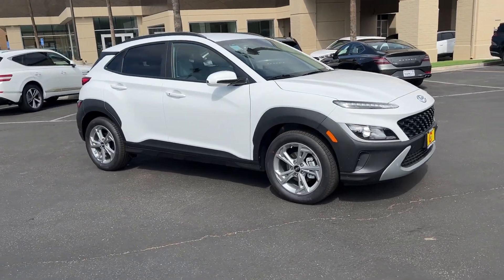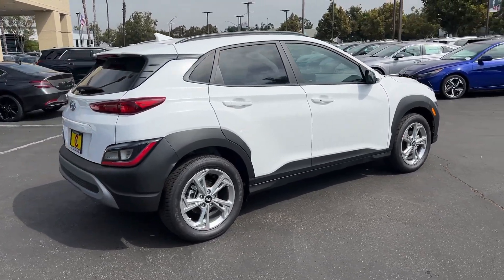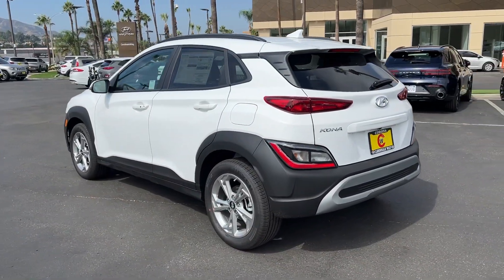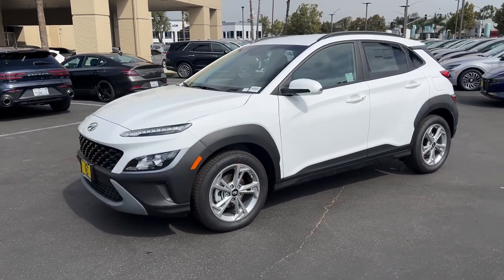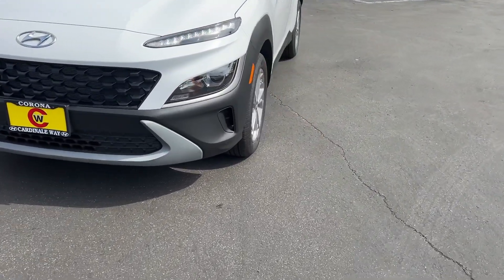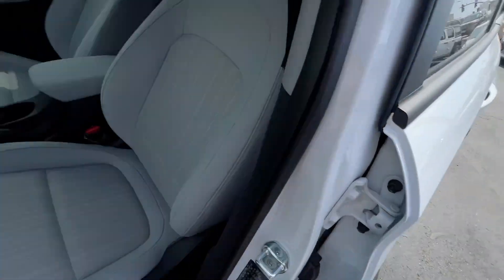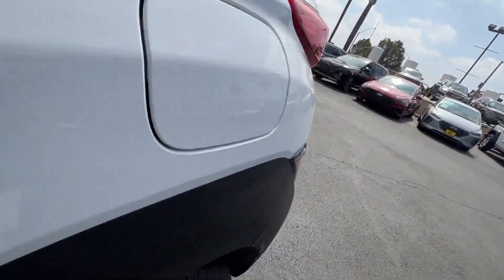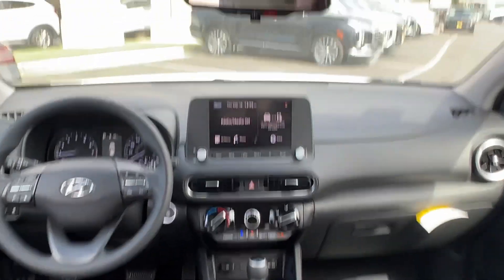2023 Hyundai Kona Riverside, Temecula, Loma Linda, Orange County, Corona, CA H13115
Lunar White New 2023 Hyundai Kona SEL available in Corona, California at Cardinale Way Hyundai Corona. Servicing the Riverside, Temecula, Loma Linda, Orange County, CA area.

Lunar 2023 Hyundai Kona SEL FWD IVT 2.0L 4-CylinderbrbrPlus government fees and taxes, any finance charges, any dealer document processing charge, any electronic filing charge, and any emission testing charge. The Manufacturer's Suggested Retail Price excludes any optional dealer installed equipment. Factory incentives are subject to change and may depend on location of buyers residence and lease or financing terms. Please contact dealer for final price. 30/35 City/Highway MPGbrbrbrExperience the Cardinale Way difference. We develop outstanding relationships where everybody wins. All prices are plus dealer installed Protection Package for $1785.00. Proudly serving Inland Empire, Corona, Riverside, Ontario, San Bernardino, Orange County, Yorba Linda, Chino Hills 92882.